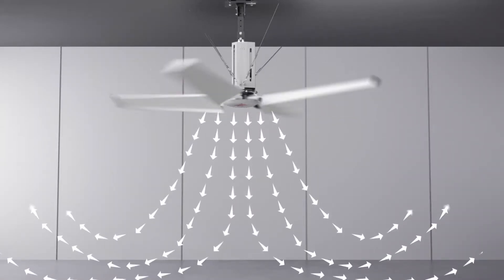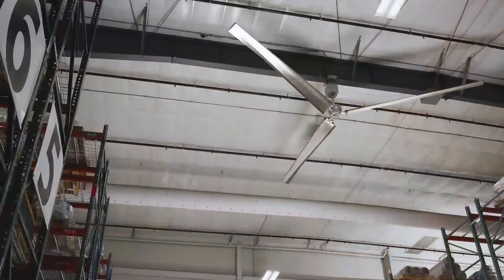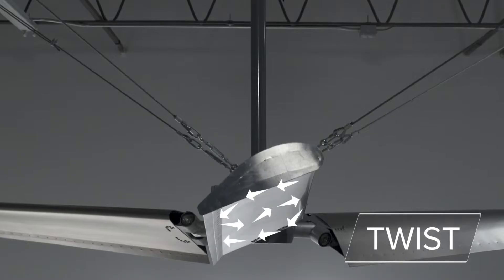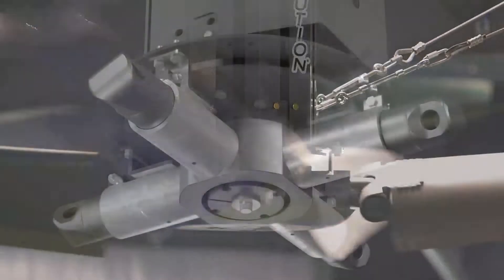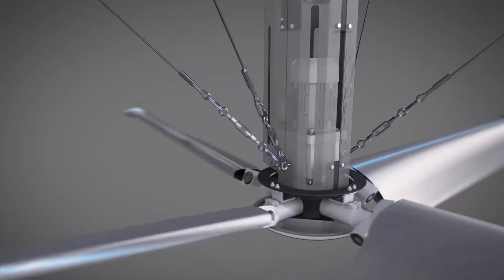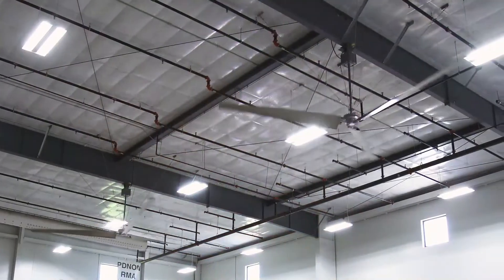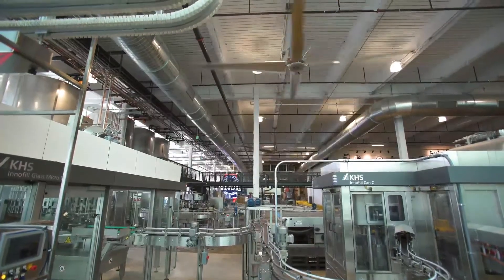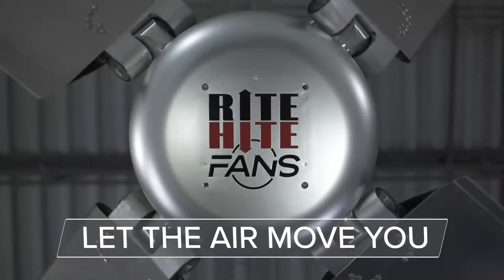Revolution HVLS Fans by Rite-Hite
HVLS fans slowly circulate a large amount of air as the air is pulled from above the fan and pushed down in a conical shape to the floor below. These highly efficient, cost-saving commercial ceiling fans are being used in warehouses, distribution centers, gymnasiums and a variety of other applications. Rotating at an optimized low speed, Rite-Hite’s HVLS industrial fans move the most air over the largest area at the lowest cost.

This video will help you learn more about Rite-Hite's product lineup of Revolution HVLS Fans.